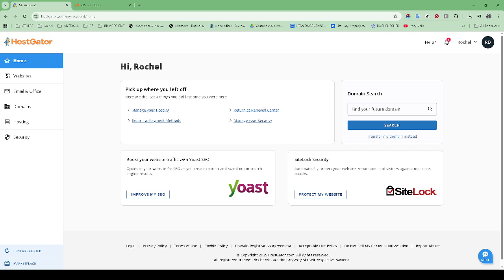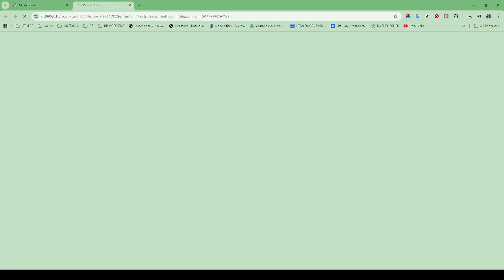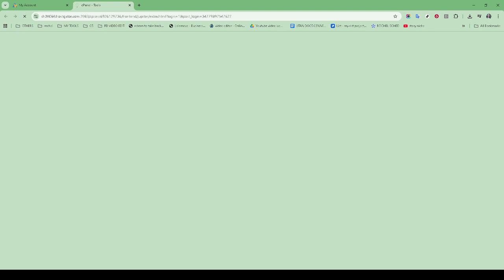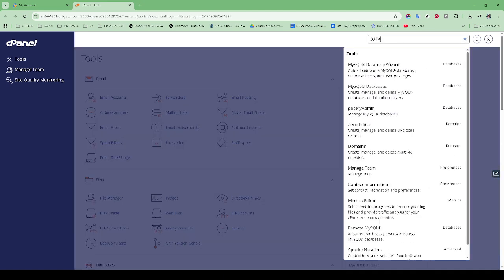How To Enable Varnish HTTP Acceleration in HostGator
Want to make your website load faster and improve performance? 🚀 In this tutorial, we’ll show you how to enable Varnish HTTP Acceleration in HostGator step by step. Varnish Cache is a powerful tool that helps speed up your WordPress or hosting site by caching content and reducing server load.

By the end of this guide, you’ll learn:
✔️ What Varnish HTTP Acceleration is and how it works
✔️ How to enable Varnish in your HostGator account
✔️ Tips to optimize your website performance for faster loading
✔️ How to troubleshoot common issues after enabling Varnish

Enabling Varnish can dramatically improve your website speed, reduce bounce rates, and enhance user experience. Perfect for bloggers, e-commerce owners, and anyone who wants a high-performing website.